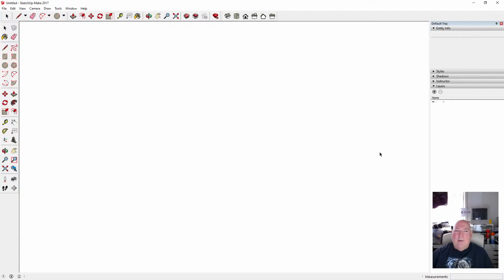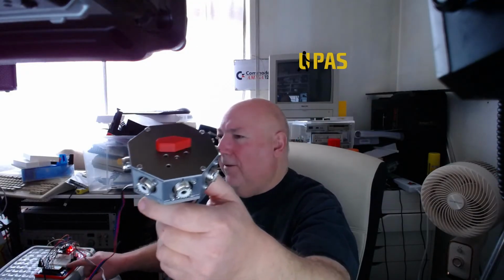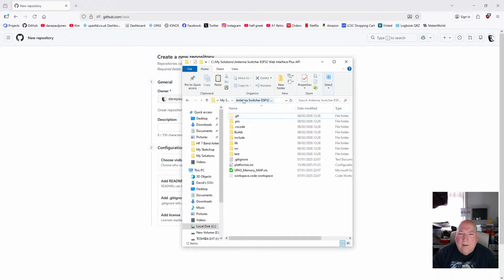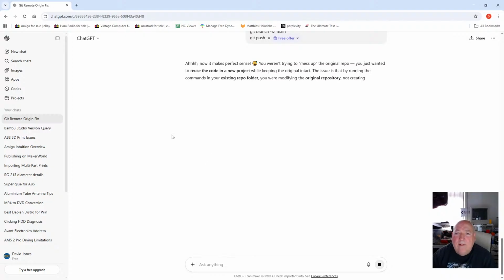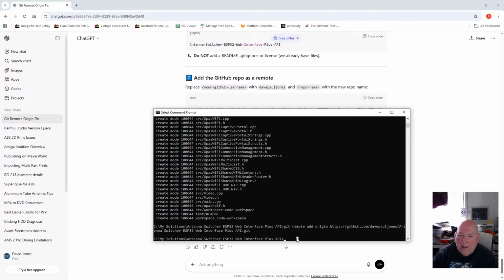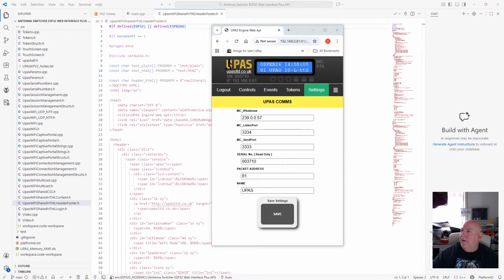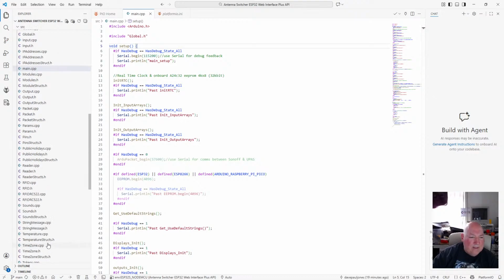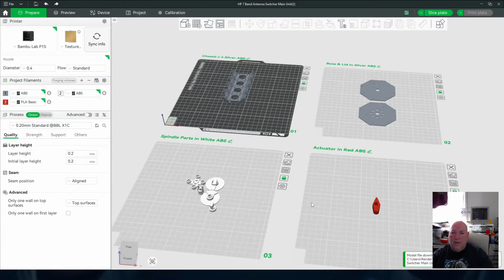7 Band HF Antenna Switcher 23 - Web Interface & API - The Software Starts - G7UIV David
7 Band HF Antenna Switcher 23 - Web Interface & API - The Software Starts - G7UIV David
No.23 in the series. So we finished the physical device, now we concentrate on its web interface & API, so you can control the switcher from your smart phone, tablet or PC. If you want to intergrate it into your own control system, then you can use its API, we will try make it a rest api. I already have a working web interface from my UPAS project, so it is a mater of refactoring the code, to be specific to the antenna switcher, so we will remove any unrelivent code, pages etc, keep the loggin ability & create a nice page to click to select which on the 7 outputs you want. With the API you will be able to give the ESP32 controller API commands.
So much to do, with so little time, so join me & show support, thanks in advance.